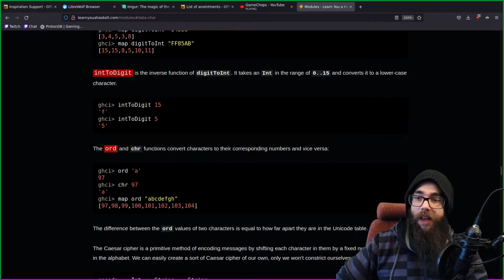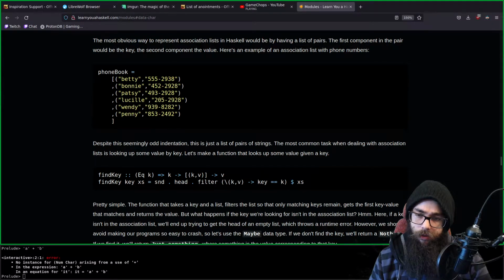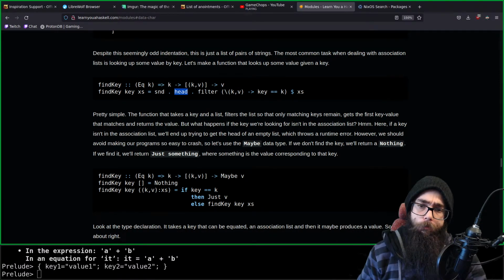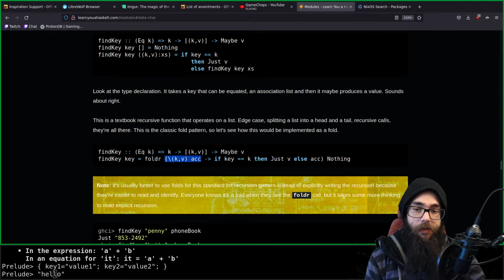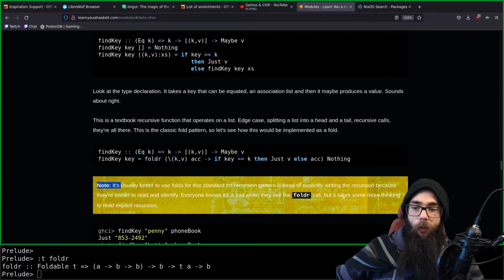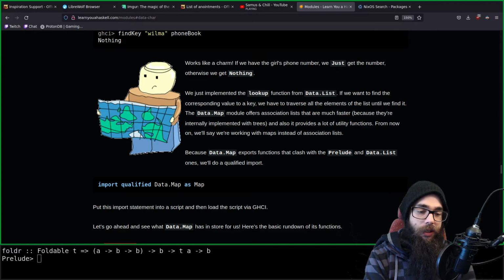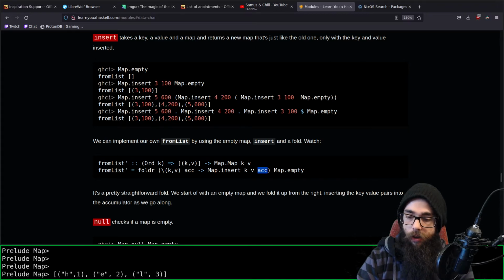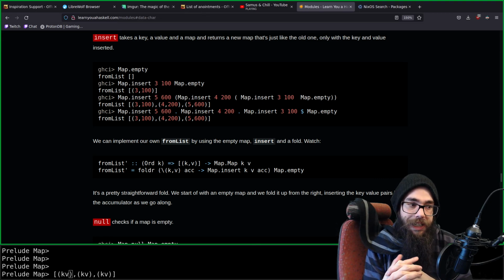Learn You a Haskell 18